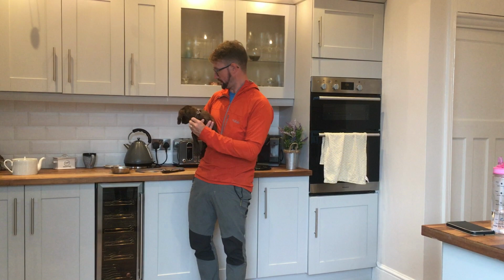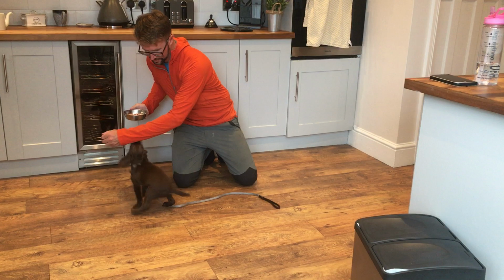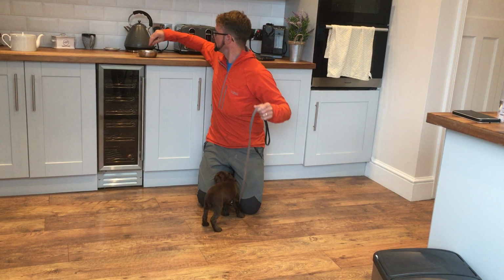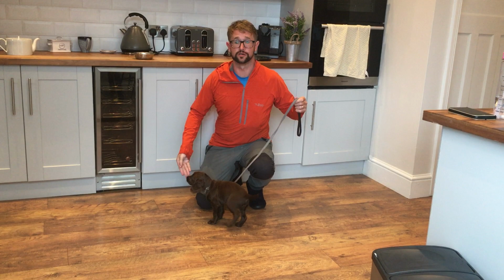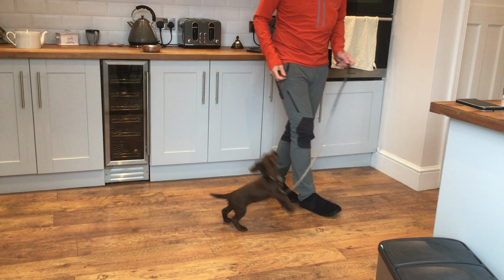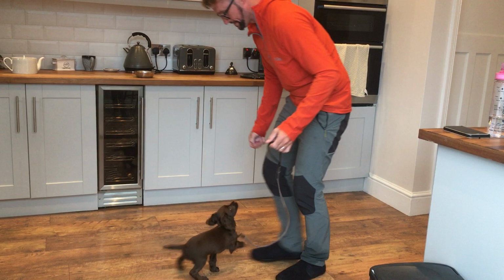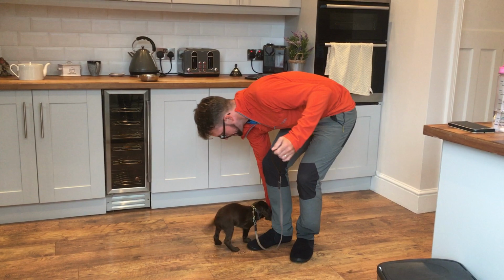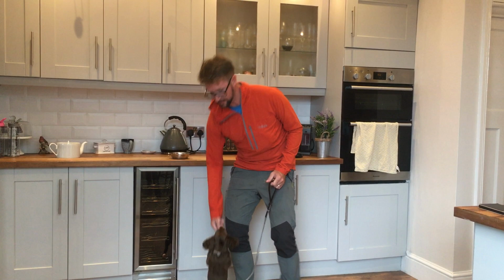New Working Cocker Spaniel puppy day 5 - introduction to lead walking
Following on from a previous video where we introduced the puppy to having a lead around her neck, we are now progressing to having a heavier lead on the dog's neck so that she is aware that it is there and getting her used to following me around whilst it's attached to her.

I've done this at mealtime in order to build a positive association with the lead and collar, through the food.

This can be done with any dog, not just a puppy, and especially with dogs that are problem pullers.

Older dogs will be more inclined to pull outside the home when they are on a walk in order to get to a certain place, smell or object.  By doing this in the home you are eliminating that and just teaching them to be on a loose lead, and rewarding them when they are.